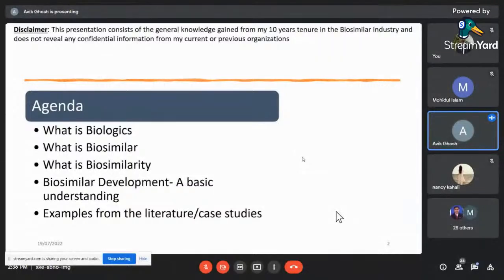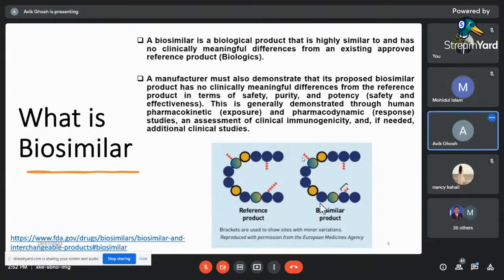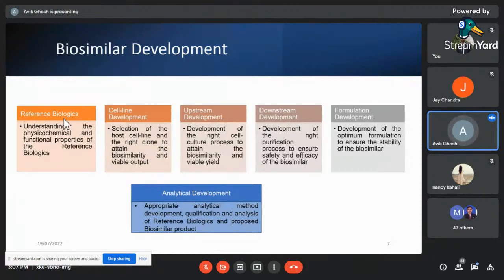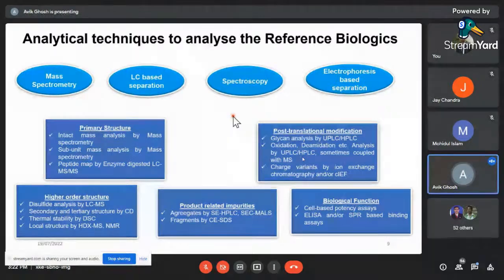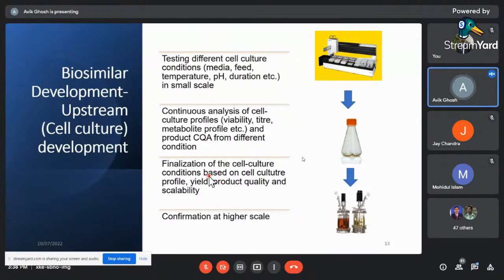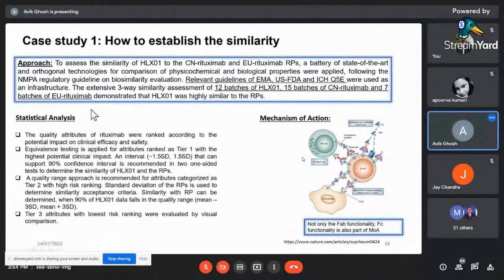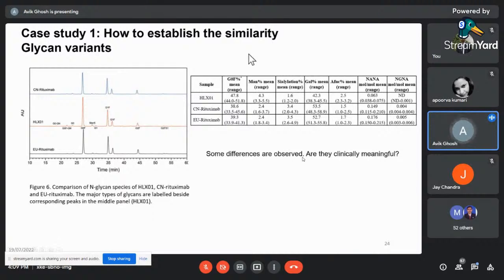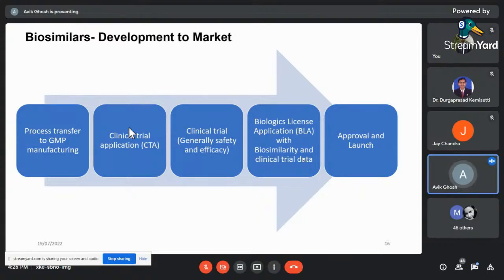FACULTY DEVELOPMENT PROGRAMME 2022, 2nd (2:30 P.M. to 4:30 P.M.)